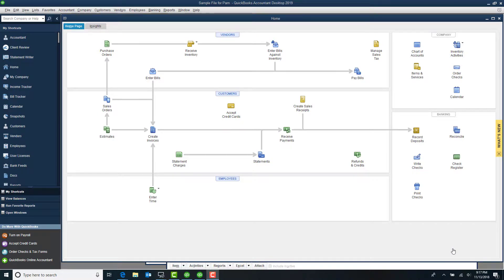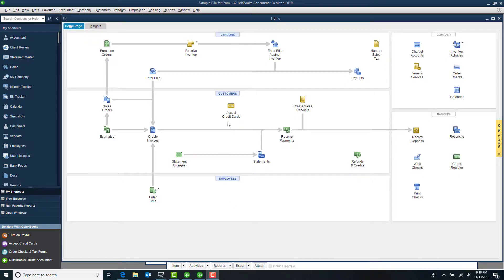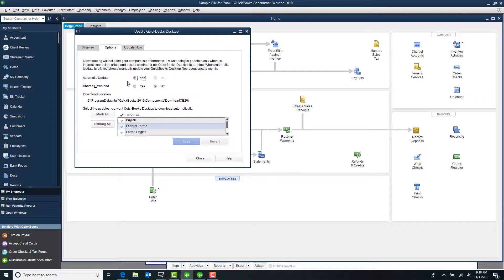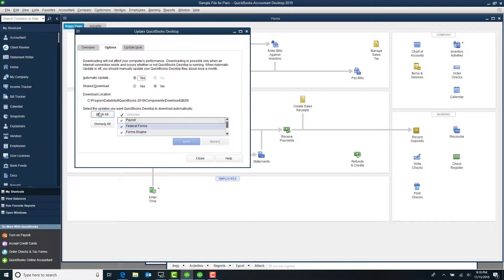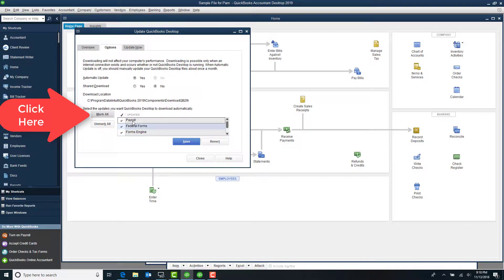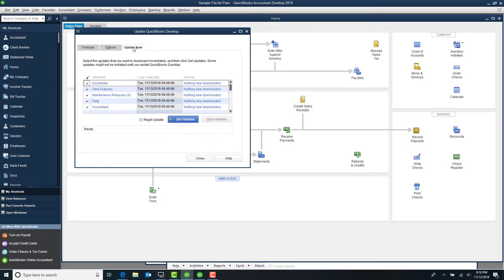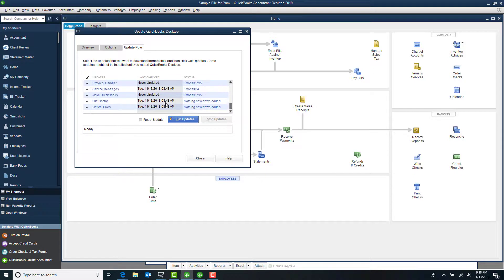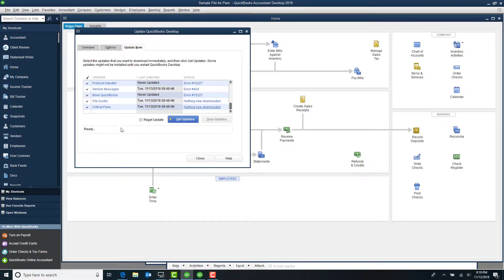How to Update your QuickBooks software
Learn how to update your QuickBooks software and  ensure that it is running as good as it can. This is a how to video for QuickBooks destktop. Keeping your QuickBooks software up to date helps to minimize issues with your QuickBooks file. Reach out if you have any questions or need help setting it up in your QuickBooks file. 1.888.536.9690